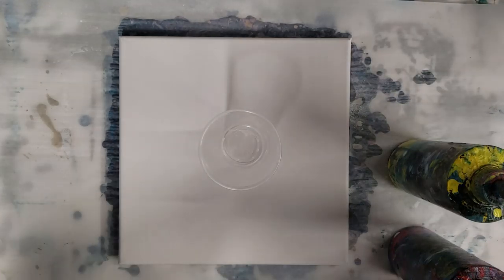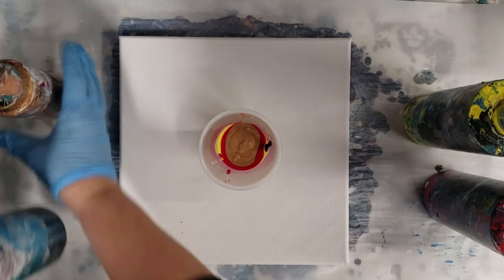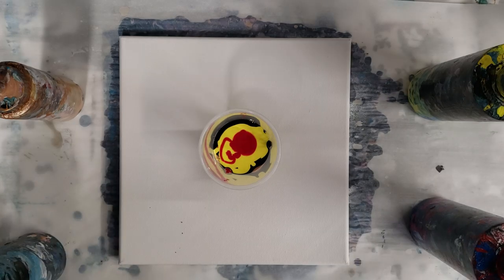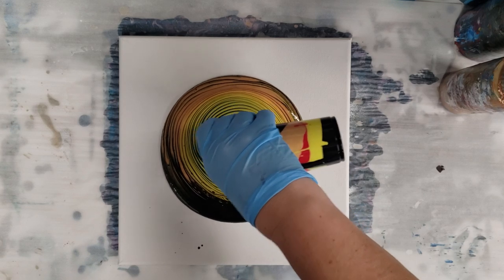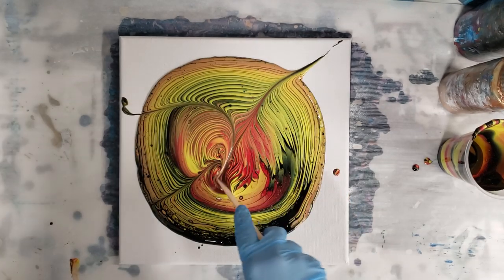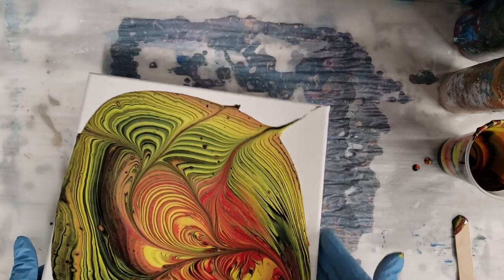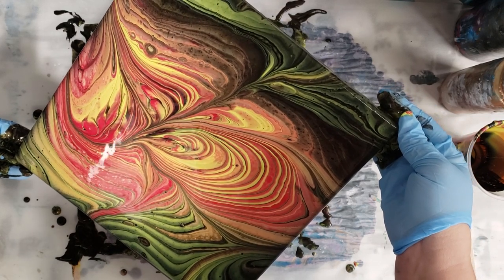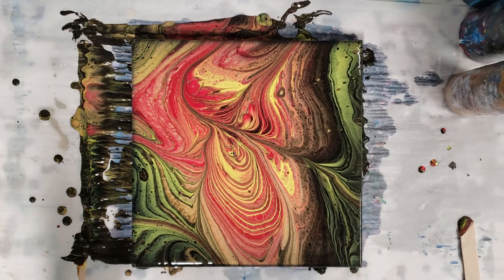WOW! WARM colors wreck a ring acrylic pour technique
Wreck a Ring with WARM colors! I love it! I am so in love with this wreck a ring technique!

Materials used:

floetrol
water
a bunch of different gold acrylic paints